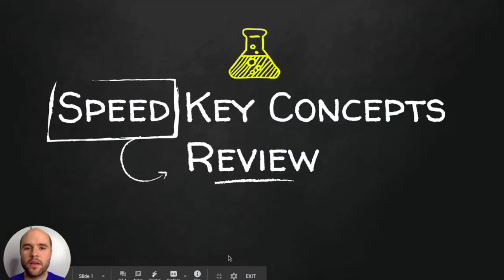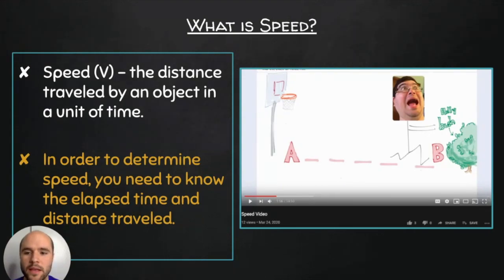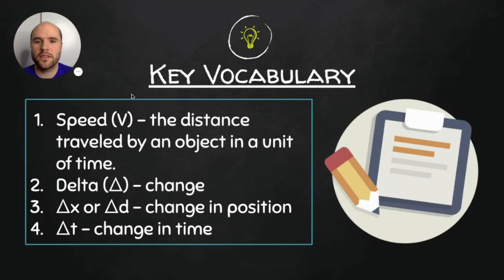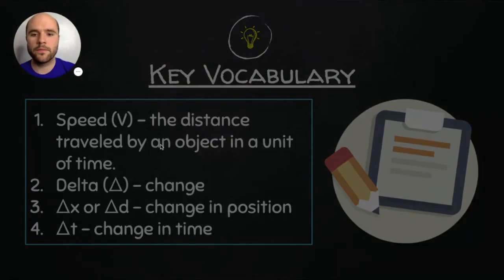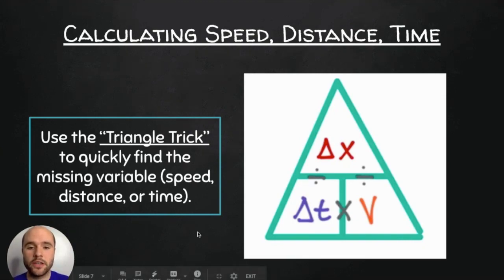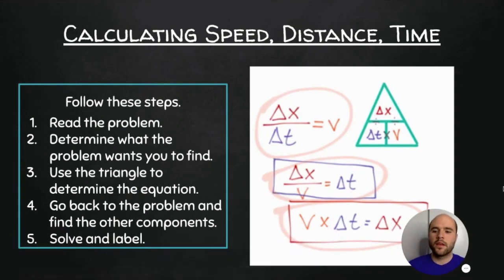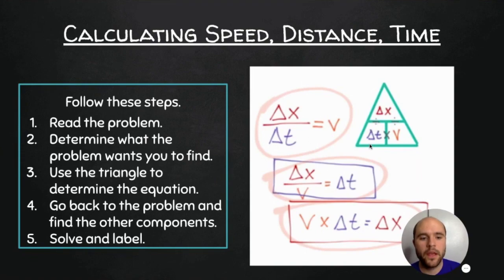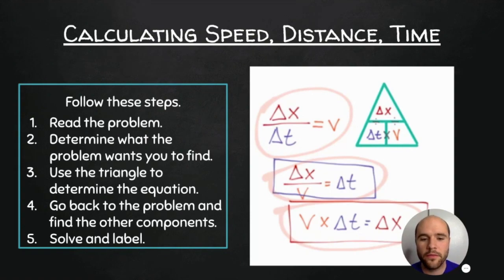Speed Key Concepts Review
This is a short recap of what we learned this week in science.